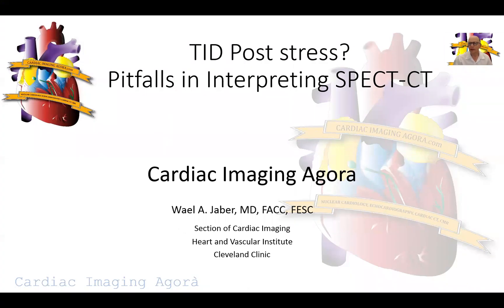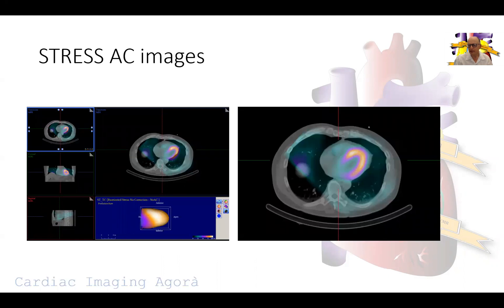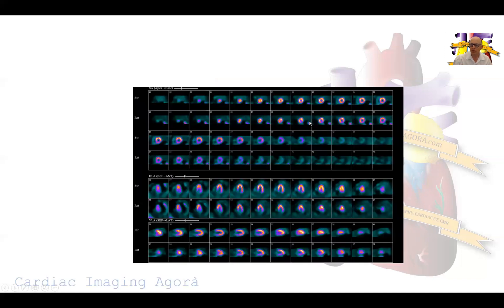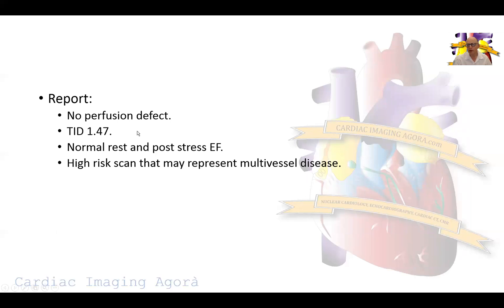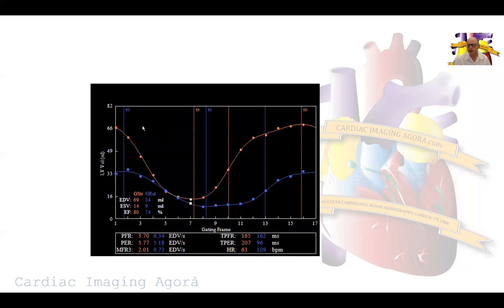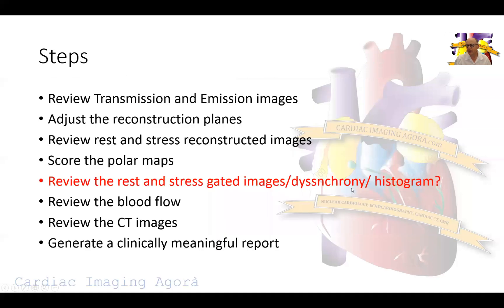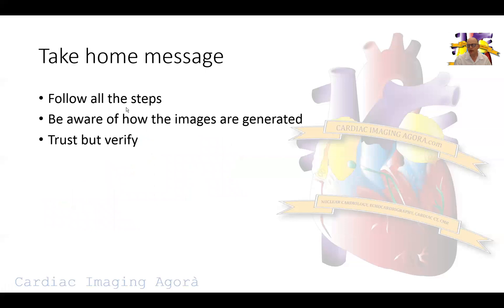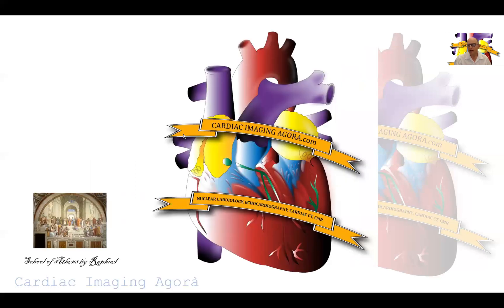TID Post stress? Pitfalls in Interpreting SPECT-CT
TID, does it always represent ischemia or pathology? Understanding how perfusion and gated images are acquired.